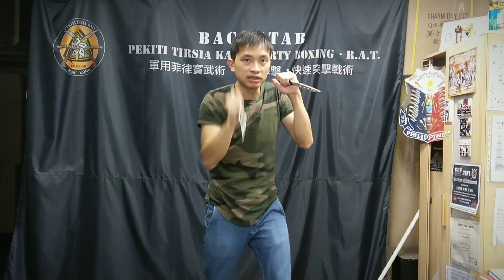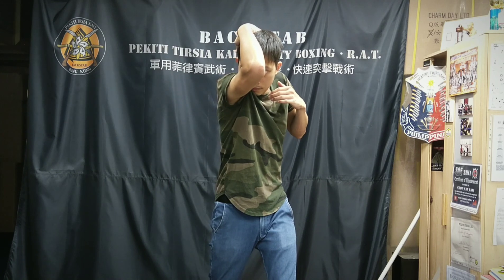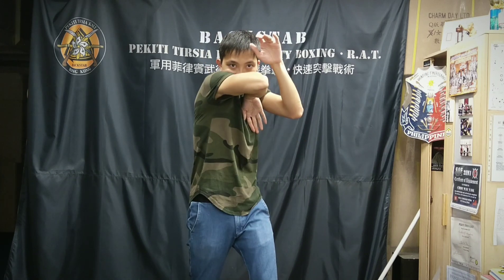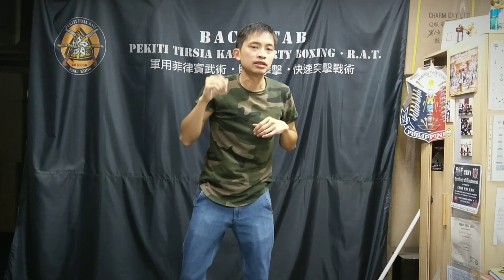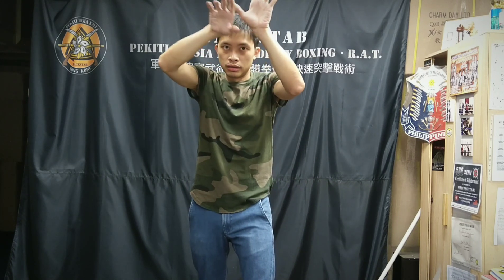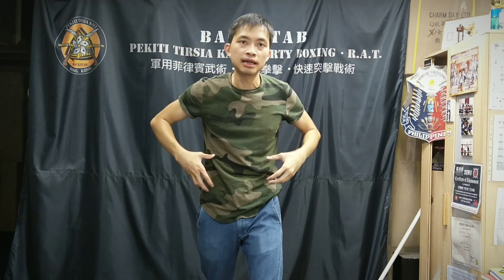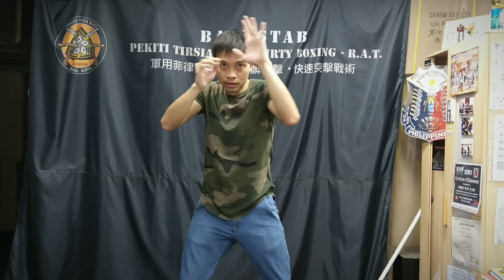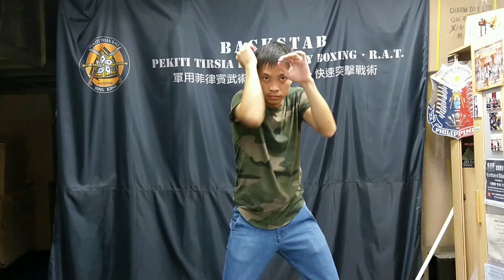Level 2 Basic Elbow（第二集）Dirty Boxing Backstab 網上學校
Dirty Boxing Backstab 網上學校
分為Level 123 三個等級,
亦設有Guest Instructors系列

Dirty boxing亦稱為骯髒拳擊